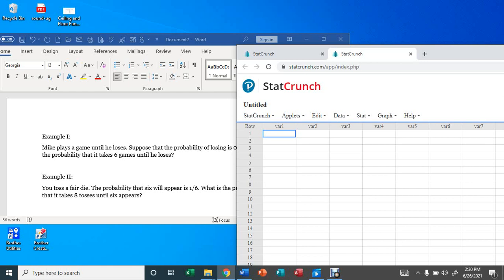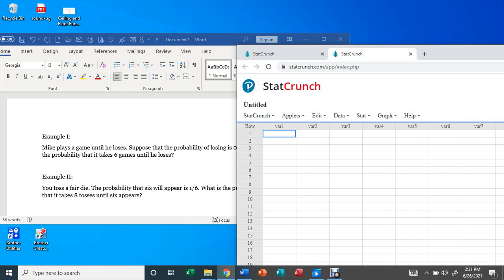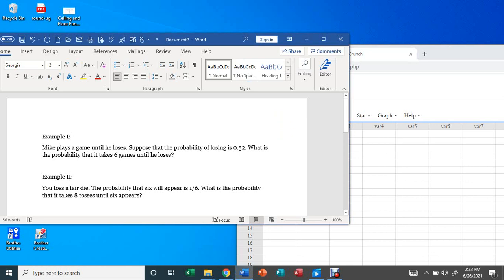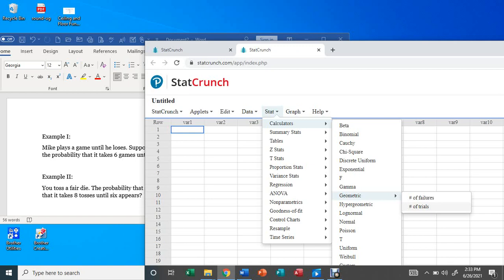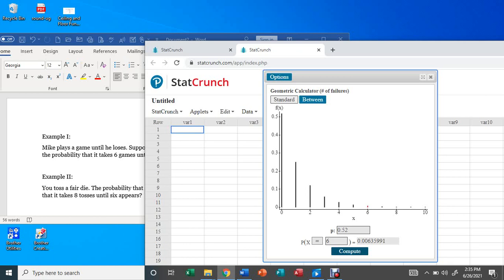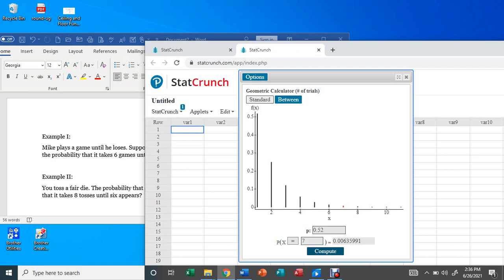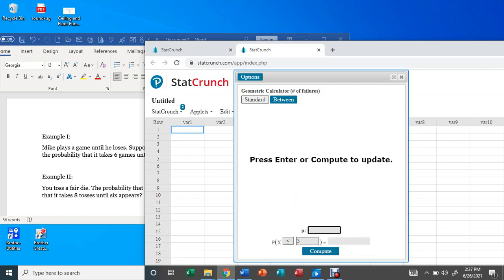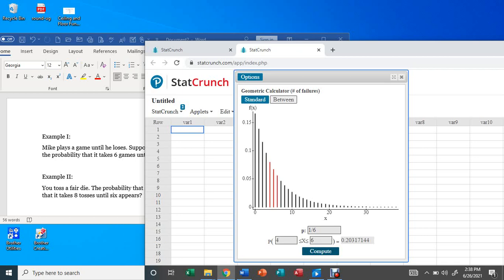Geometric Distribution on StatCrunch with Examples| Stat & Math Tutorials.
The video explains how to use StatCrunch to do some probability questions of geometric distribution| Stat & Math Tutorials.